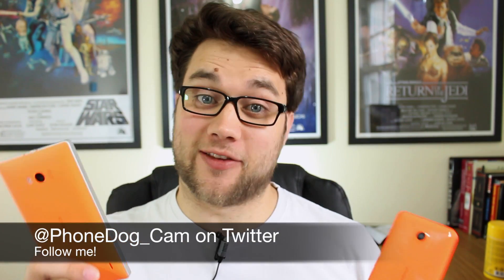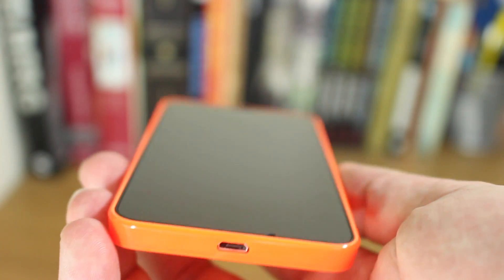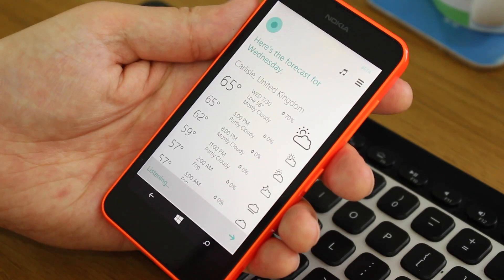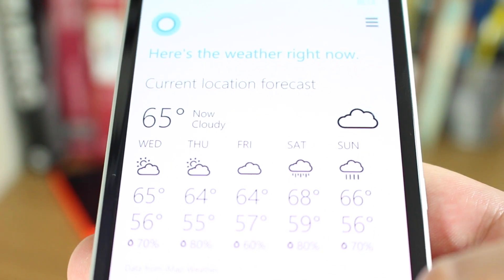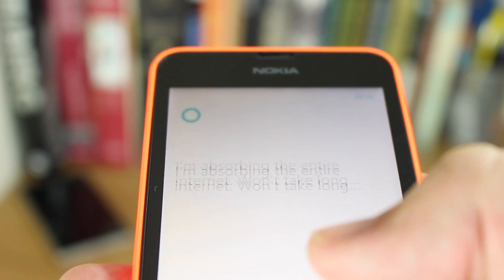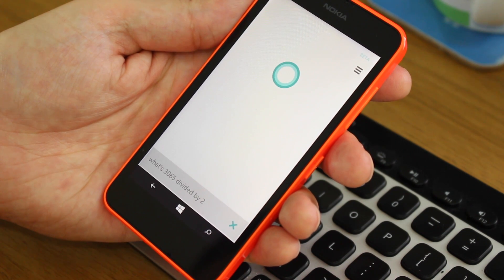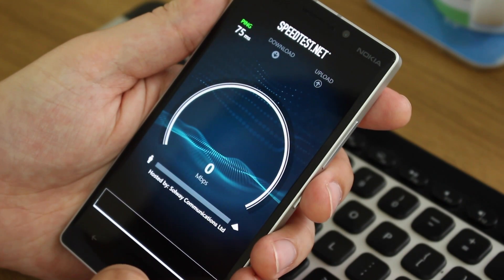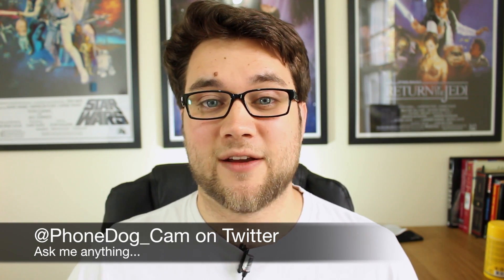Nokia Lumia 930 vs. Lumia 635 - What's the difference?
Cam compares two sought-after Lumia devices to see what the differences are and to try and answer the question: Is it worth saving the cash and going for the mid-range Lumia, or better to go all-in on the 930?

They have different designs, and both have their benefits. The 930 has a great display, awesome build quality and a fantastic camera. The Lumia 635 has a removable back, expandable storage and costs a lot less. Which are you tempted by?